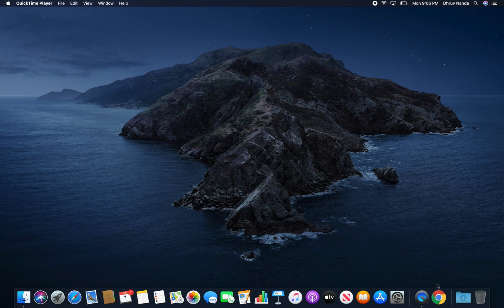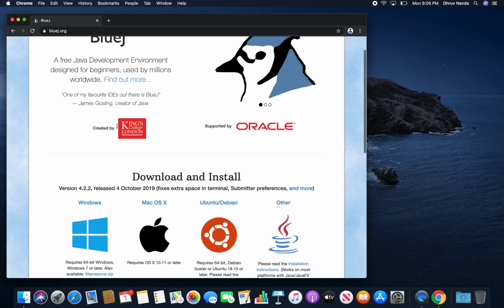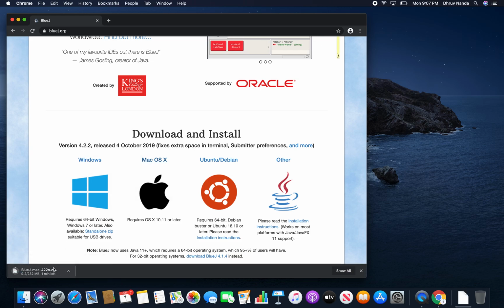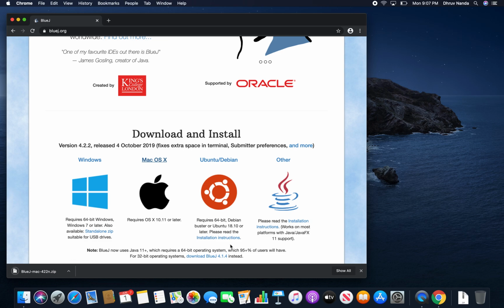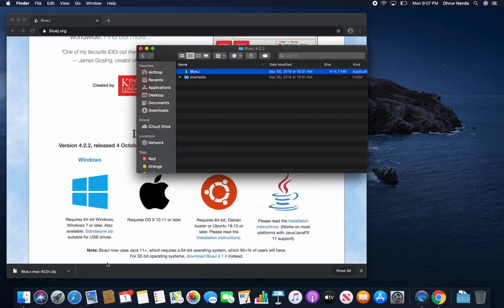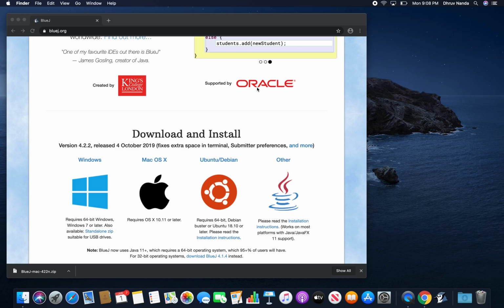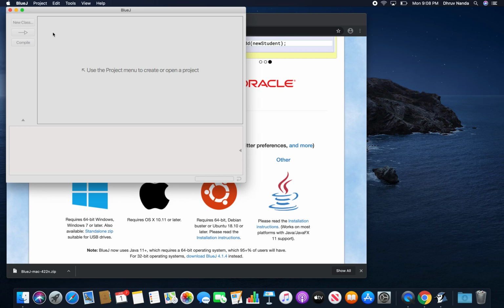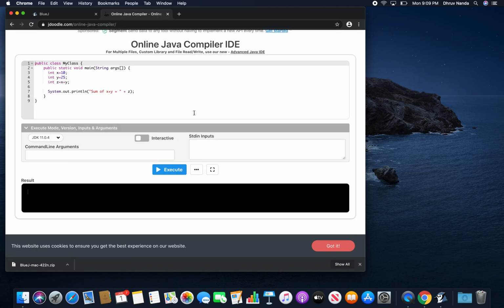Setting up the Development Environment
This video will go over the basics of successfully setting up the platforms that will be best for using when coding in Java.

If you have any questions or clarifications regarding any of the content in the lessons or just have any questions in general about Computer Science, please do not hesitate schedule a tutoring session using the "Get In Touch" form on our website. Tutoring sessions are $10 an hour and $90 for 10 hours. Hours do not have to all be used in one session and can be split across multiple sessions. Rates are negotiable. All proceeds benefit COVID-19 patients!